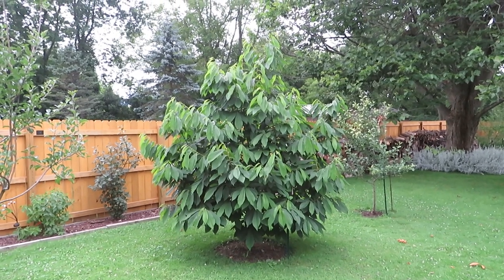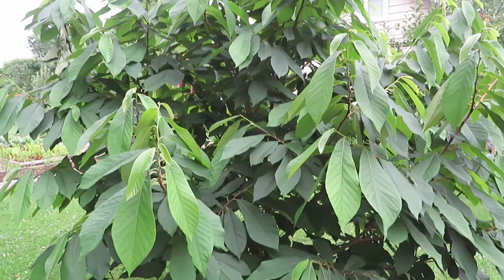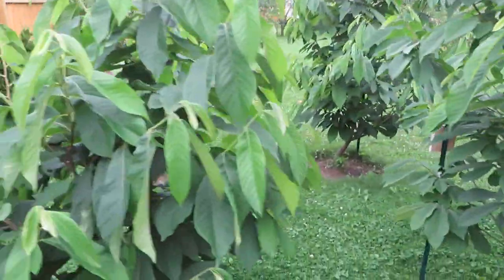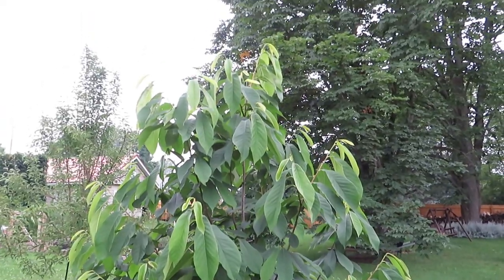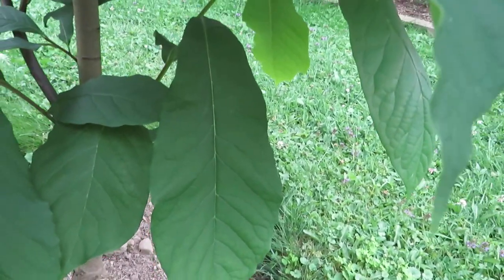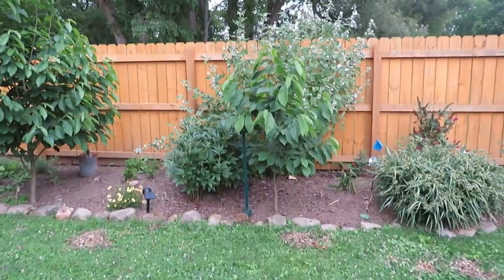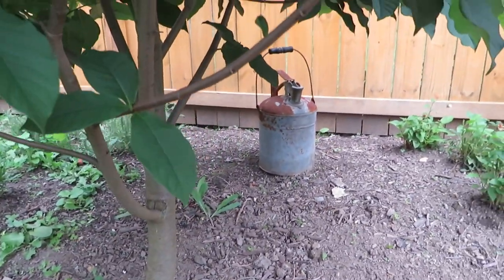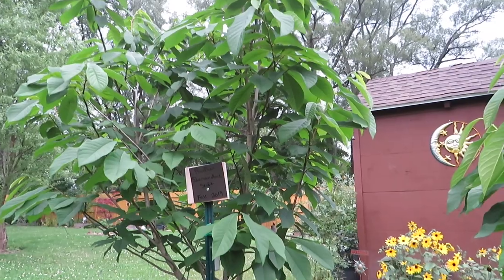Western NY Pawpaw Trees (July 2023 Update)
In this video, we'll take a walk through the pawpaw patch and see how our 7 pawpaw trees are doing so far this year!